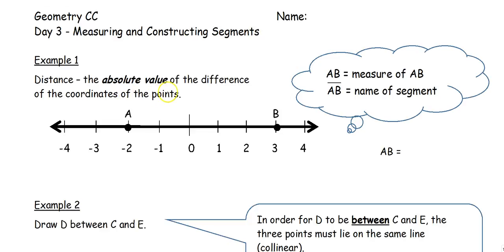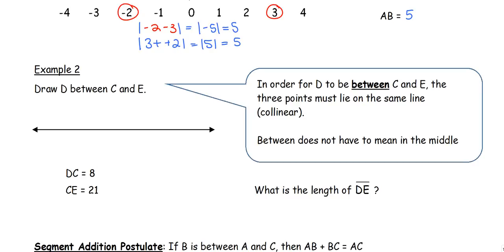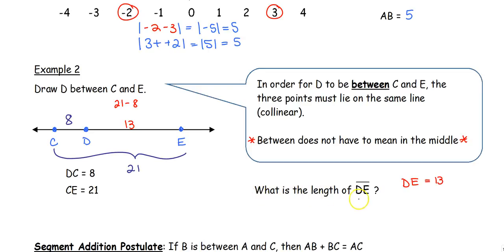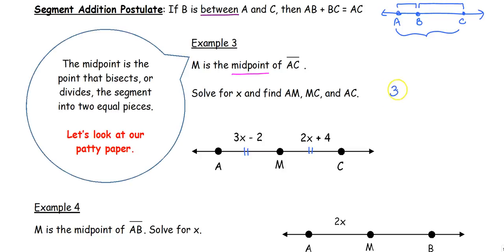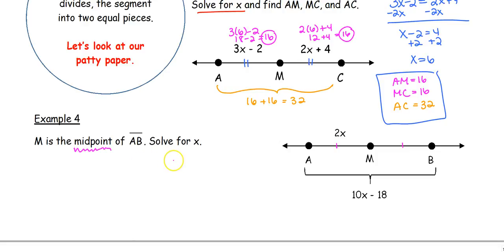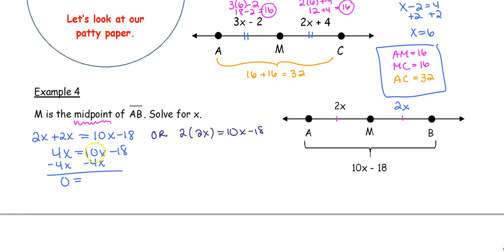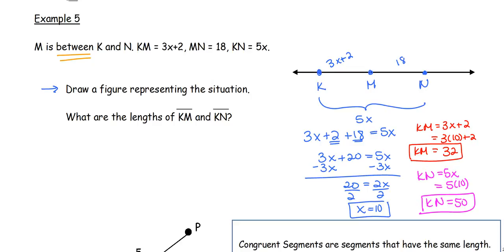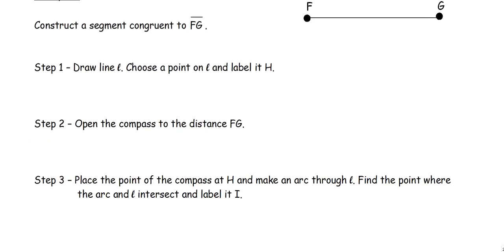Measuring and Constructing Segments